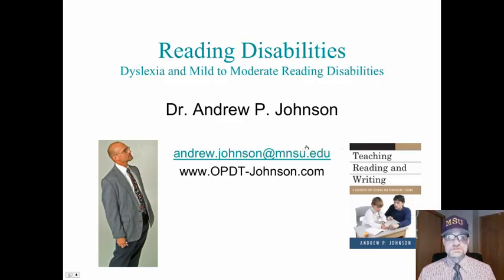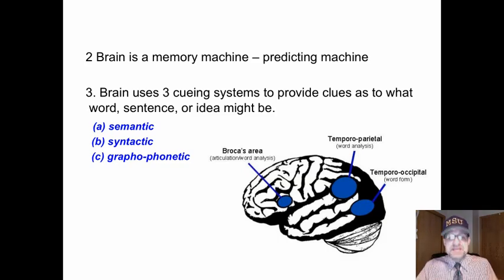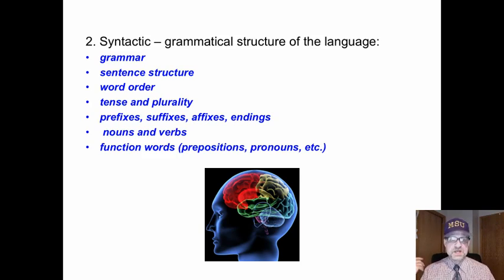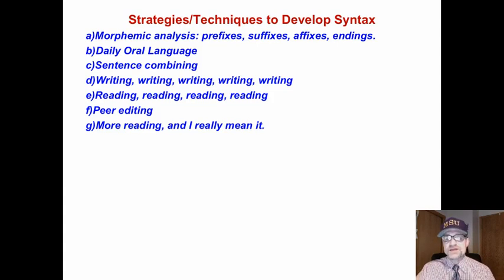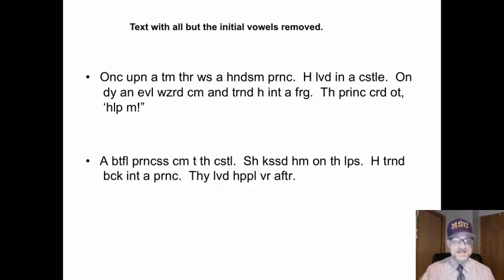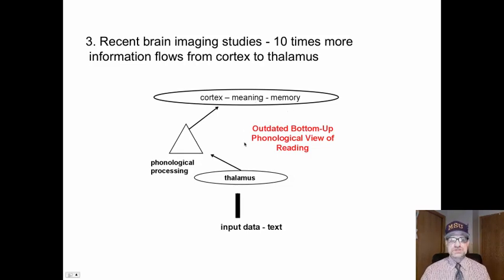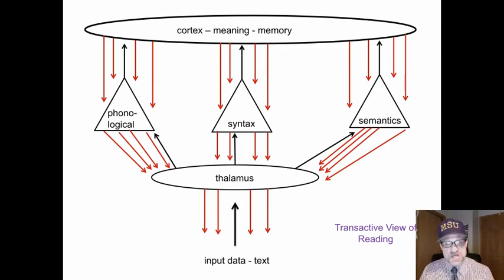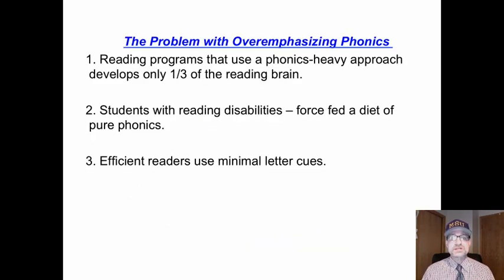4.DYSLEXIA: A NEUROLOGICAL PERSPECTIVE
This short video describes the process the brain uses to create meaning with print or to read.  It is presenting in the context of students with dyslexia.